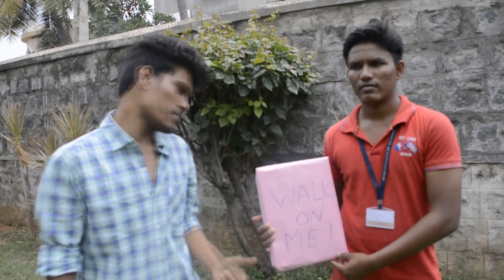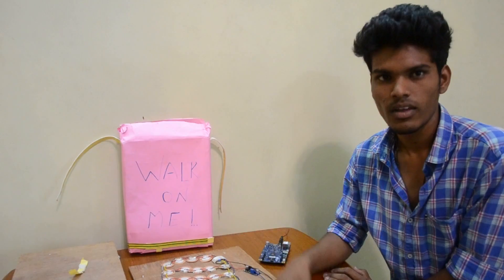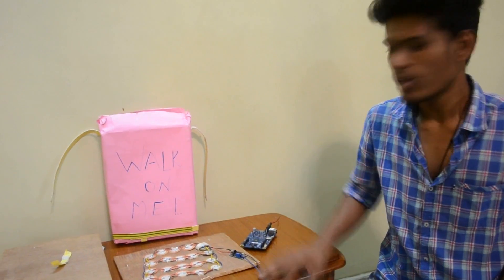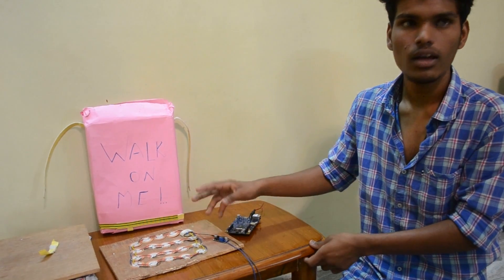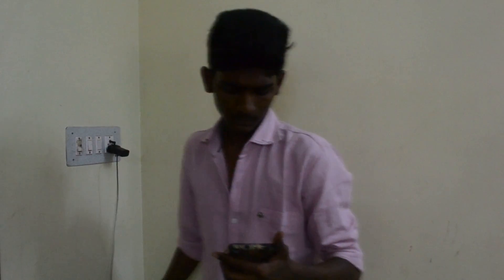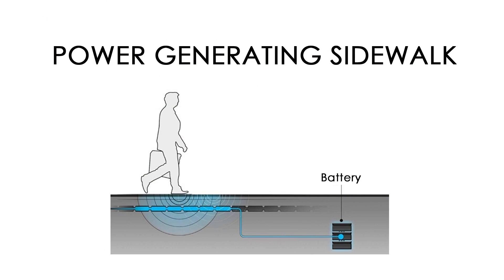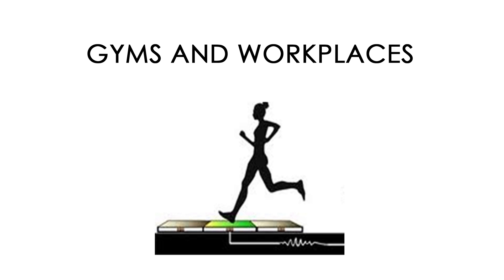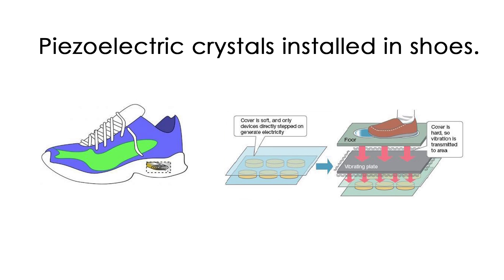PIEZO Foot Step e Generator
Project Description: Piezo footstep e-generator helps in generation of electric field from applied pressure. The project creates electricity from the footpath of human body.

Value: It is used in subways, malls, theatres, stadium etc.